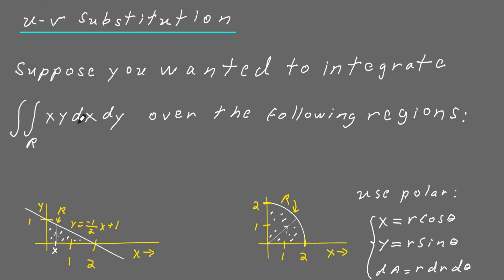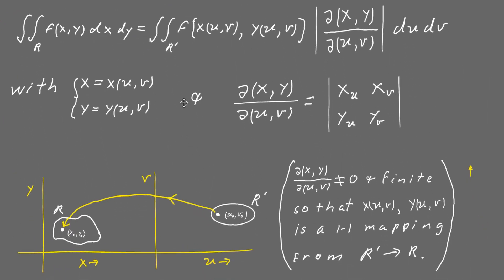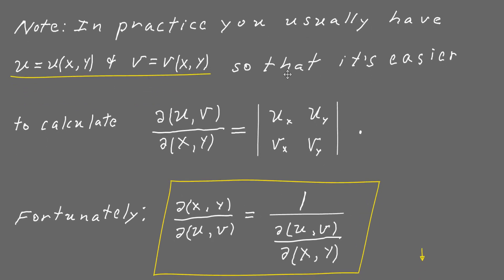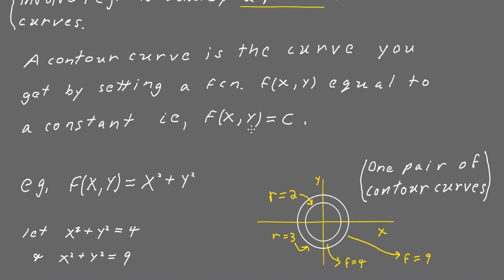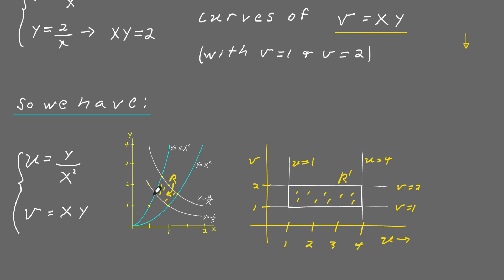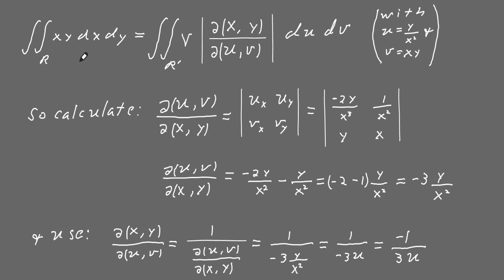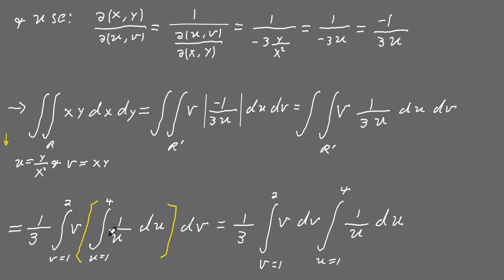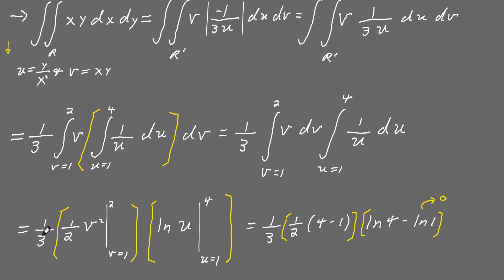Transformation of Variables for Double Integrals (problem + theory)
Discusses transforming from xy to uv-coordinates in double integrals (in general) and works a problem involving a region bounded by a pair of parabolas  and a pair of hyperbolas.

I have a PhD in Mathematical Physics and do online tutoring  (via skype and an online whiteboard) in: algebra, trig,  pre-calc, calculus or general physics for $26/hr.